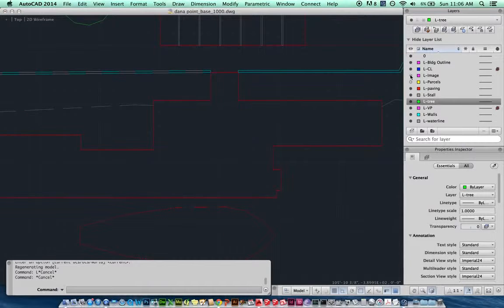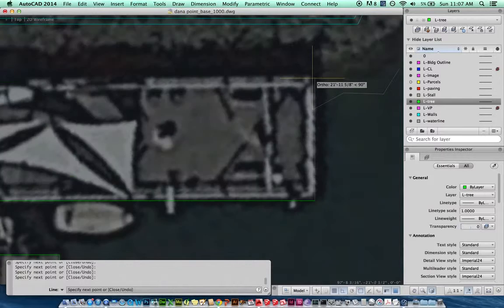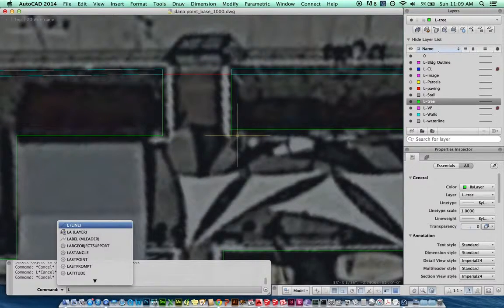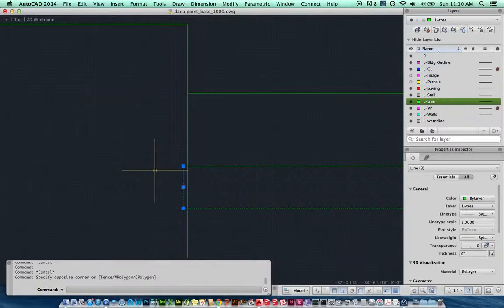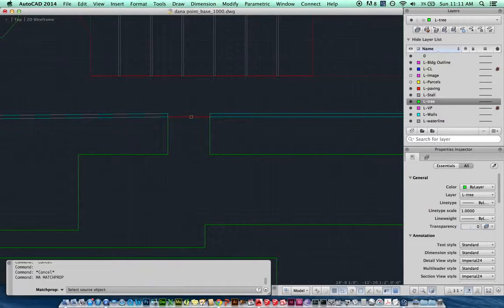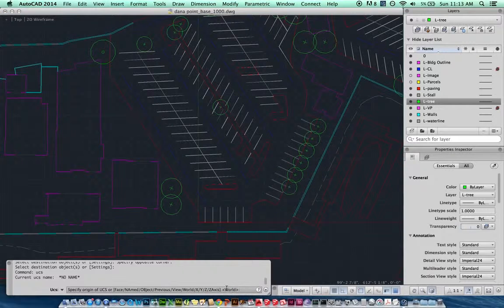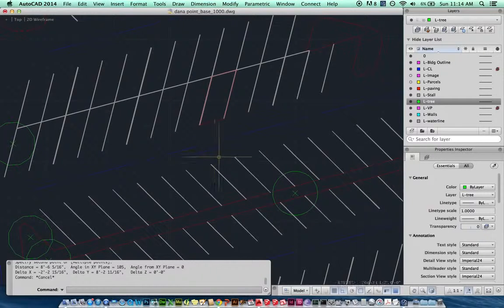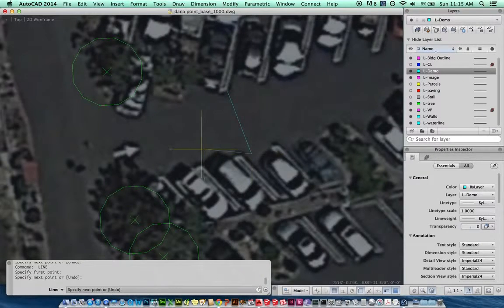Part 3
By Eric M Sargeant
Laguna Beach, CA